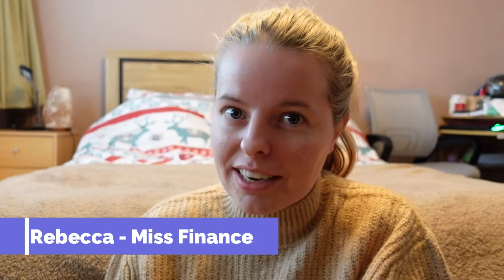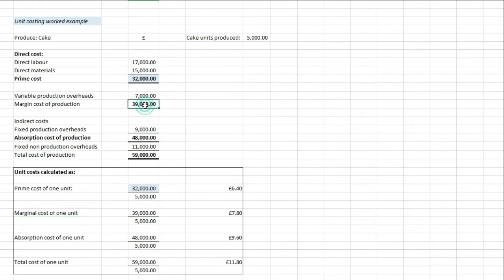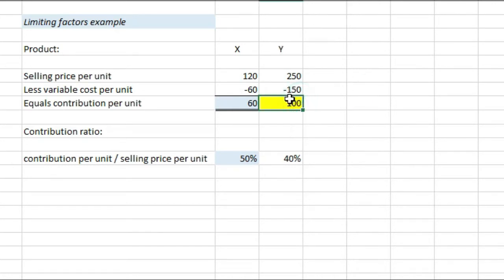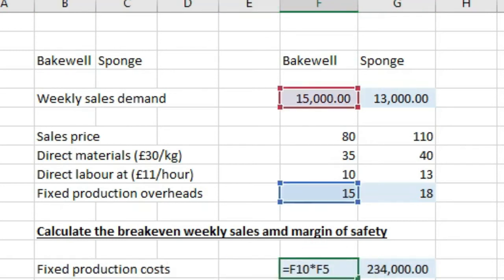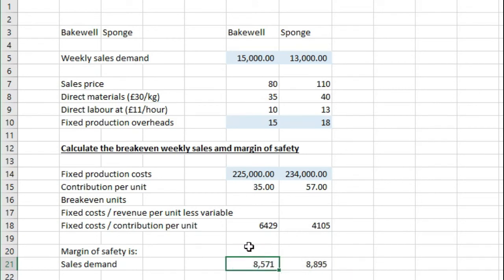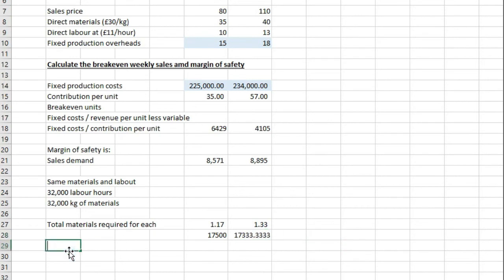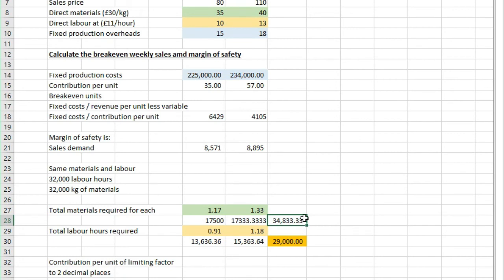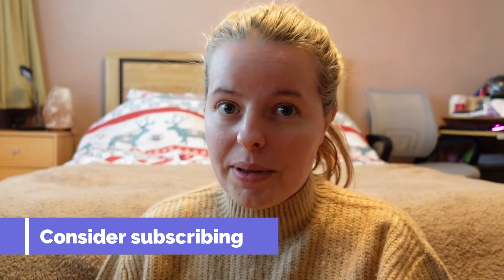Accounting - Limiting Factors Management Accounting - Accounting Basics - AAT level 3 & AAT level 4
Hi I'm Rebecca in this video I discuss an example of a limiting factor that you use in management accounting (limiting factors management accounting). similar to those that you may be asked in your exam (using labour and materials) and I discuss how you can work this out for yourself.

If you are currently studying towards your accounting qualification such as aat level 3 or aat level 4 then this might be of great benefit to you and I understand that when you first come across contribution per unit and sales price per unit / contribution per unit and even working out break even analysis and margin of safety can really throw you off so let's work this out together.

Please do consider subscribing so that youtube will push this out to more students as a free resource and like or comment if you need a bit more help or don't understand a certain section.